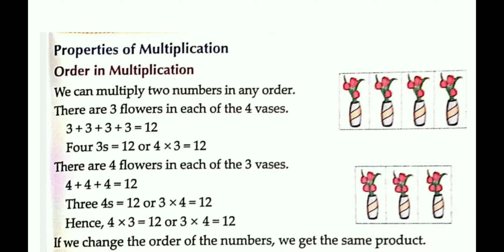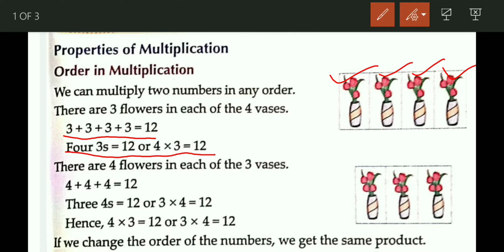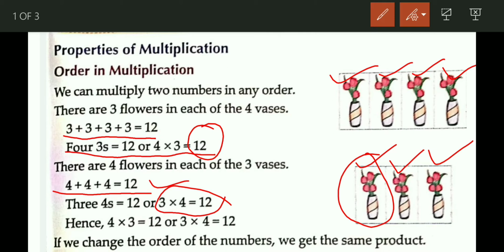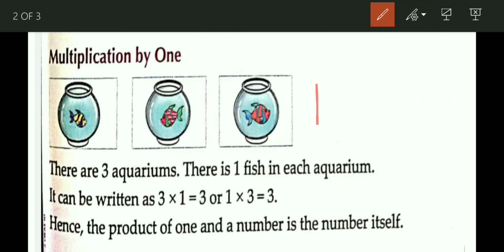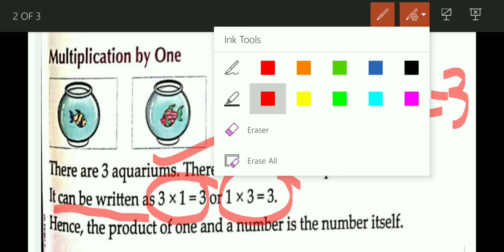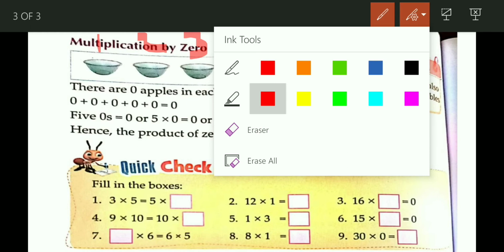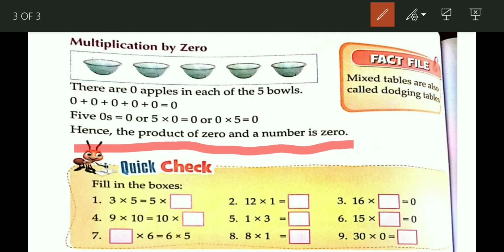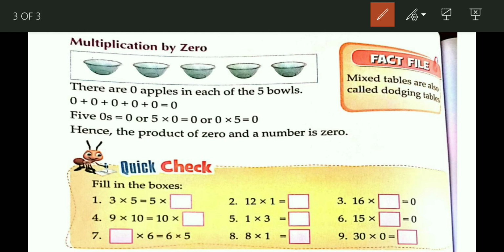MULTIPLICATION (PART 4) CLASS 2